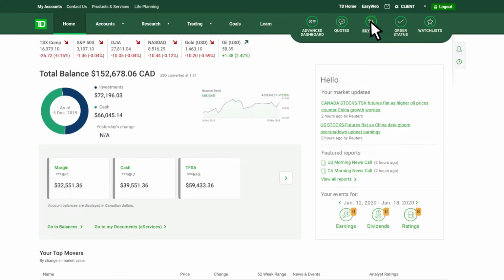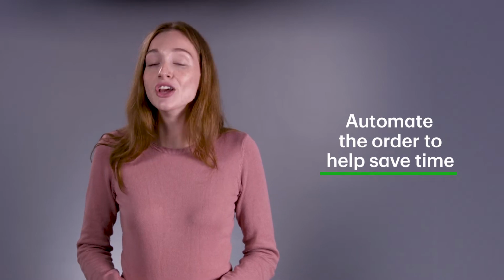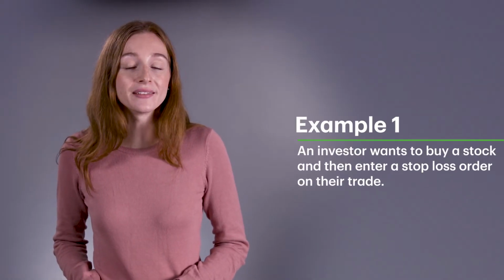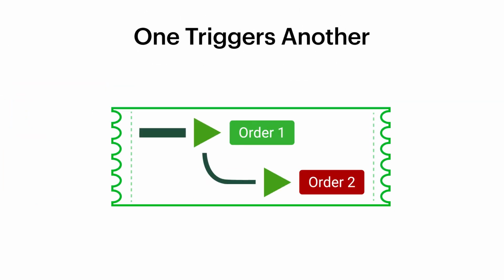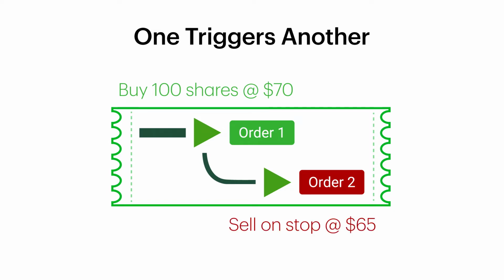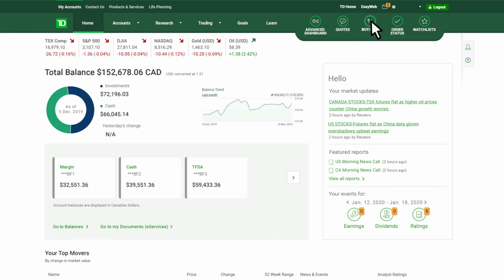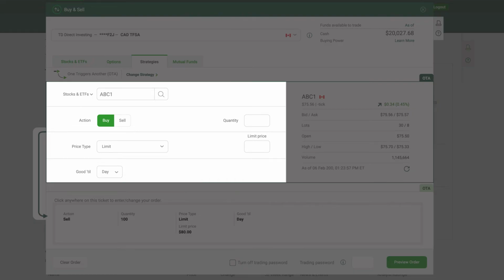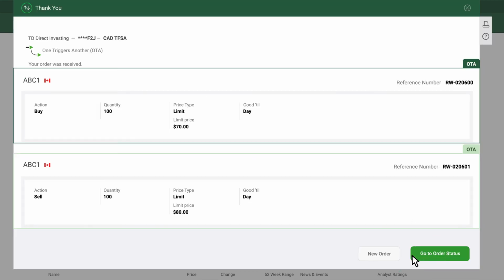Trading With Conditional Orders | One Triggers Another (OTA)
Watch this video lesson to learn about One Triggers Another (OTA) and how you may use this order type to automate your next trade.